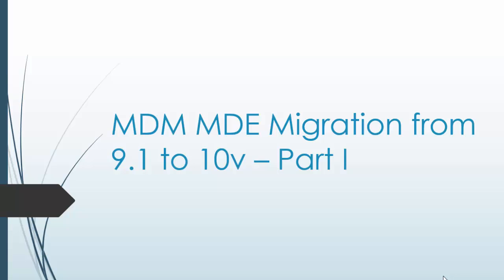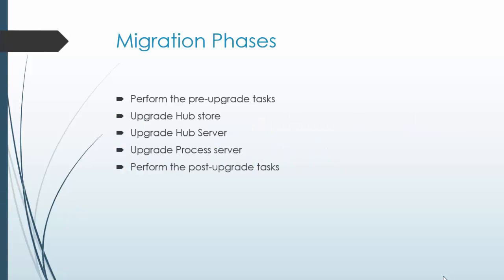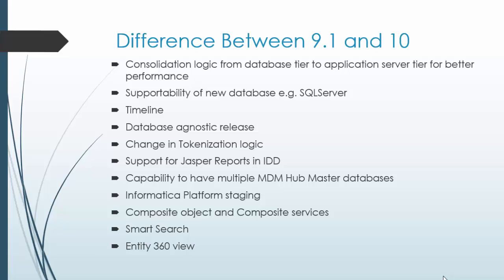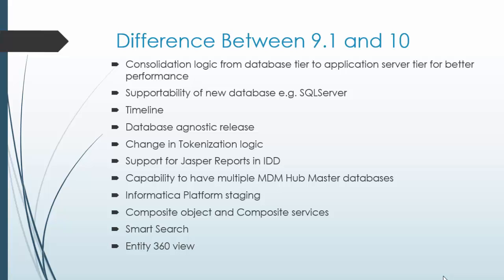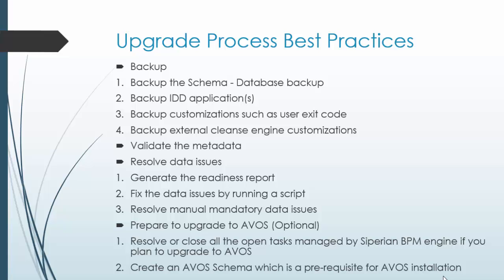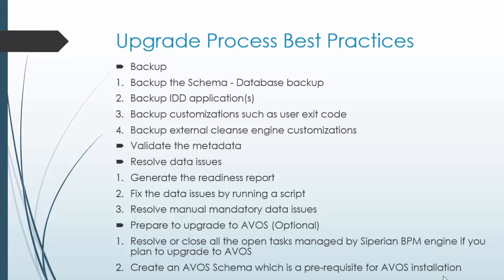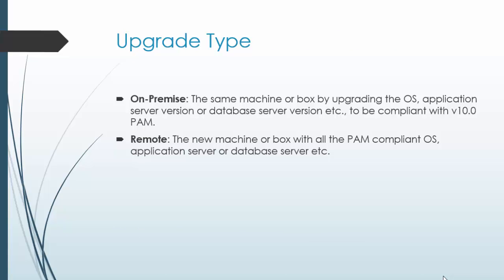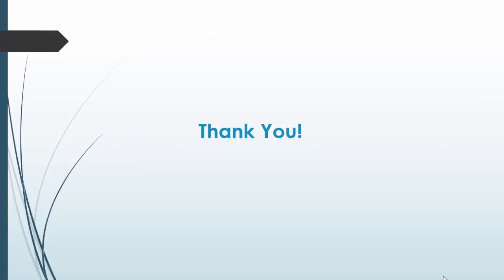Informatica MDM MDE Migration from 9.1v to 10.x version - Part I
Video elaborates on how to migrate Infromatica Master Data Management MultiDomain Edition from 9.1 version to 10.x Version. This video is part I of migration process. It covers pre-requisites, types of migration and best practices for migration.